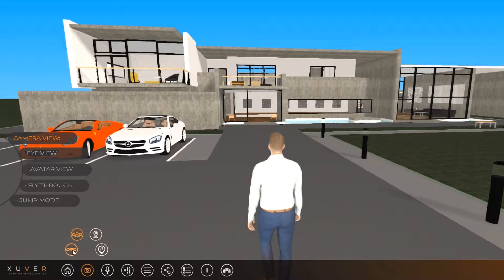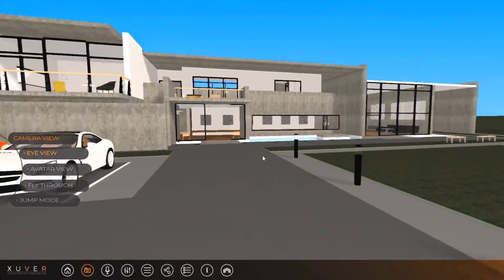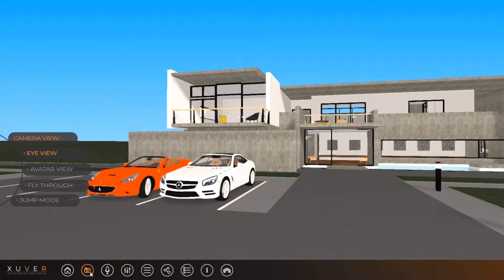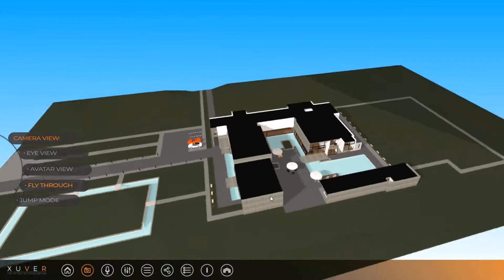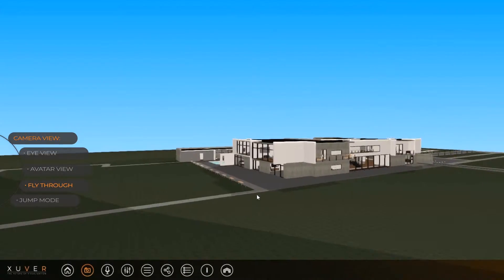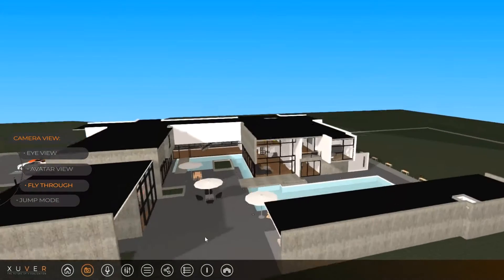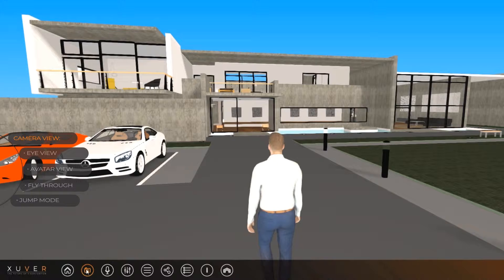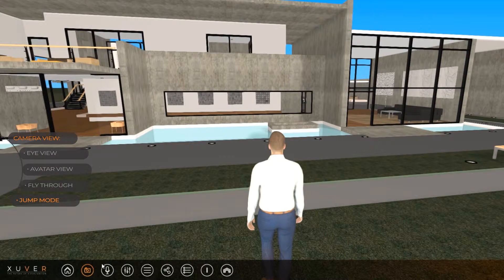Xuver's online 3D Viewer - Camera Features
In this video, we go through our camera viewer features.
1. the eye view - this allows you to look at your model from the perspective of the avatar and look in all directions
2. Avatar view allows you to look at the avatar as he walks around - this gives you and your client greater perspective on the space and dimensions of your model.
3. Fly through mode will give you the ability to explore the scene from different angles and sides.
4. The jump mode gives the user the ability to appear at any visible point in the scene. This allows you to quickly jump to any part of your model.